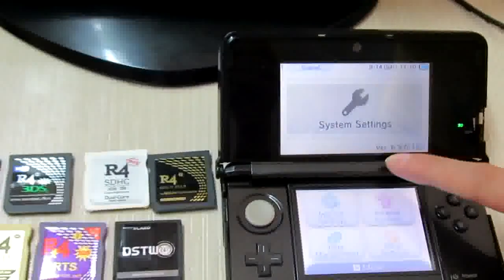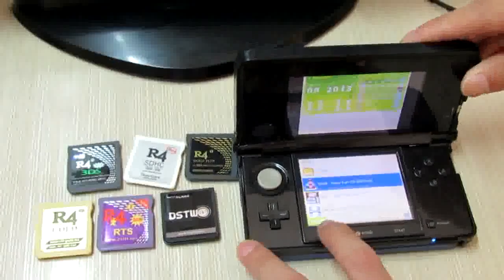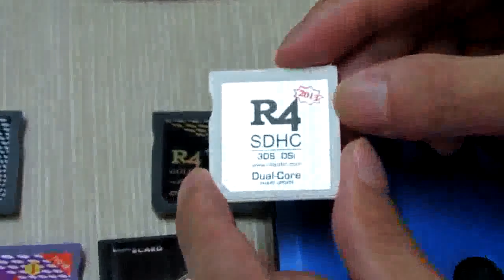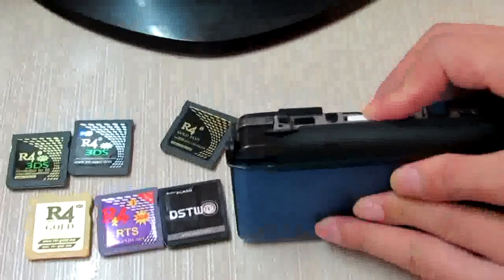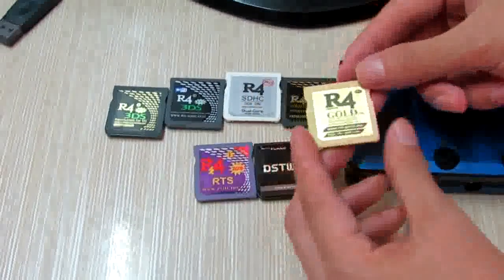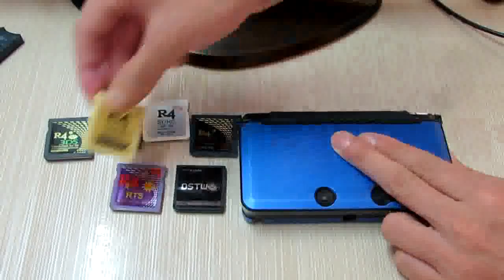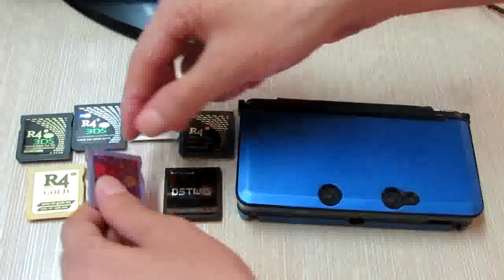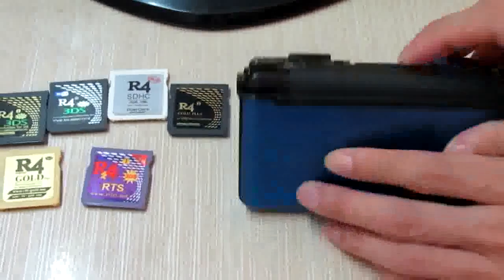7 Flashcarts Tested on 3DS Ver 6.3.0-12U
All these 7 pieces flashcarts work fine on 3DS 6.2.0-12U system, and there is no homebrew block for latest 3DS 6.3.0-12U except DSTWO, although I have used its firmware patch 1.23 to update it. DSTWO still get error message.

7 Flashcarts are (1) R4i Gold 3DS RTS (r4ids.cn), (2) R4i SDHC 3DS RTS (r4i-sdhc.com), (3) R4 Dual Core 2013 (r4isdhc.com), (4) R4i Gold Plus (r4ids.com), (5) R4 Gold Pro 2013 (r4i-gold.com), (6) R4iTT Purple RTS (r4itt.net), (7) DSTWO (supercard.sc)